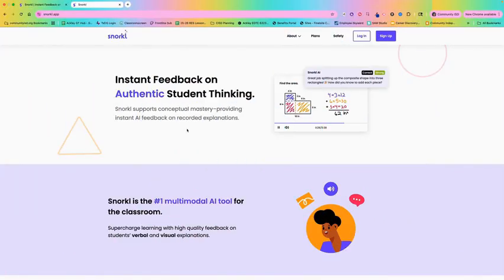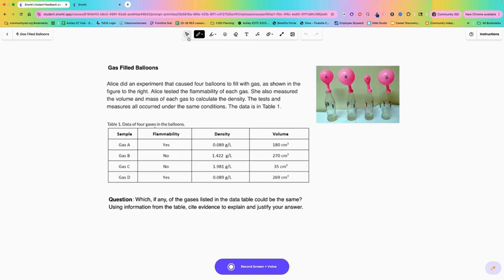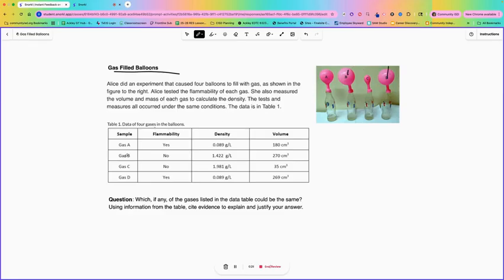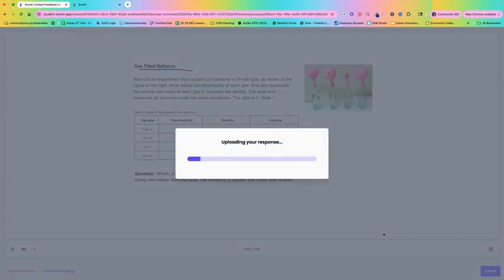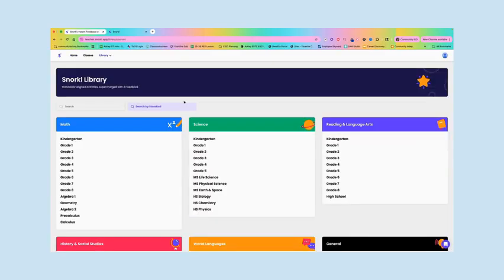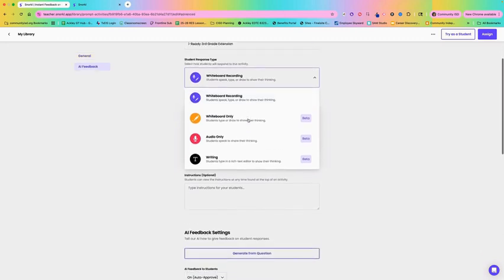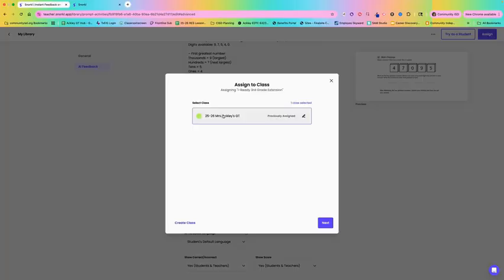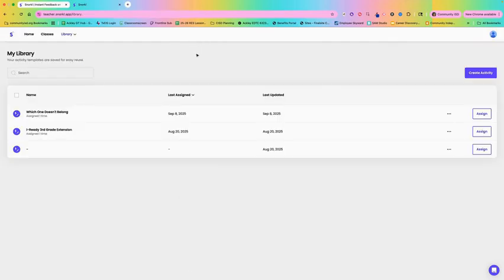Snorkl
Hook your learners and provide instant feedback using AI.